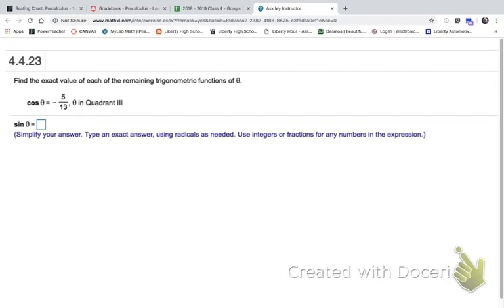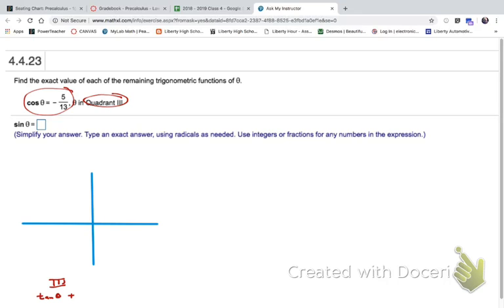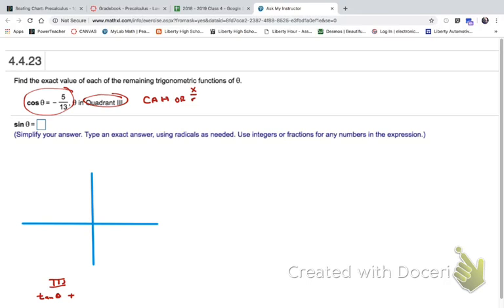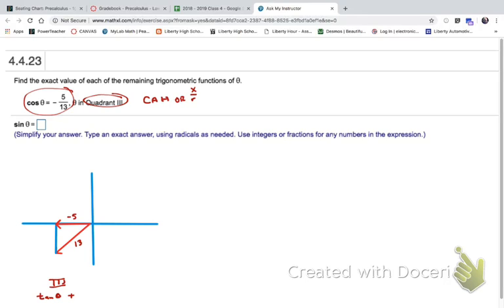PreCalc Help - 4.4 Day 1 - #9 (4.4.23)